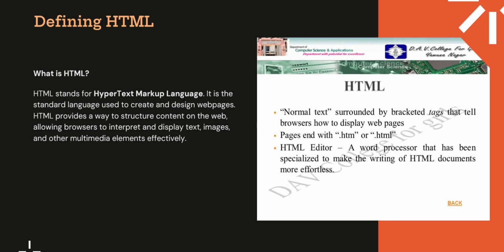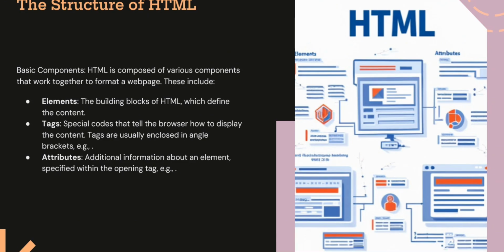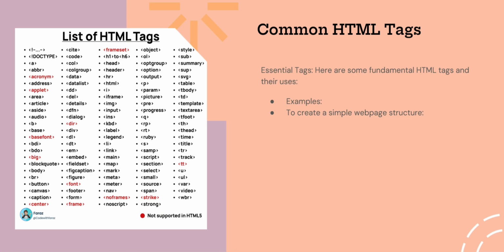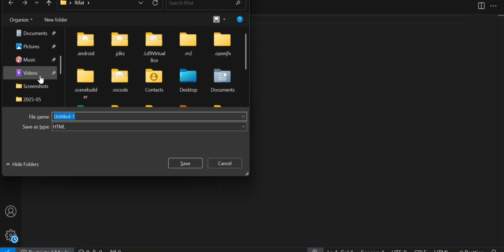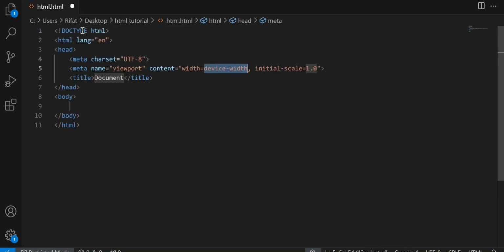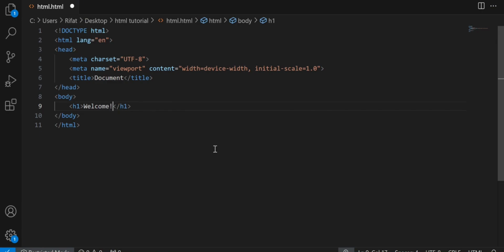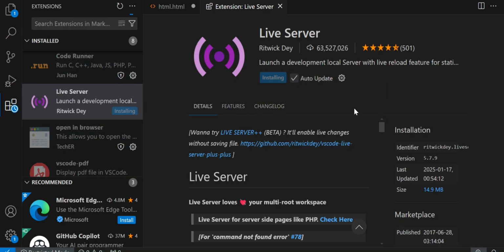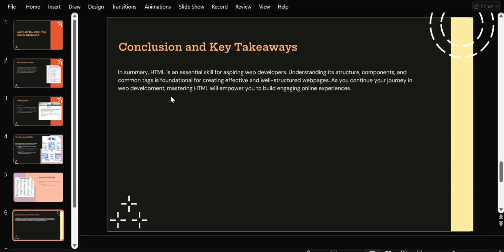What is HTML ? Full Beginner Guide with Examples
In this video, we break down the basics of HTML (HyperText Markup Language) — the standard language used to create and structure web pages.

You'll learn:
✅ Common HTML tags and how to use them
✅ A live example of simple HTML code

Whether you're a complete beginner or just brushing up, this video is the perfect place to start your journey into coding and website creation.

🧠 No prior experience needed — just watch, learn, and start building!